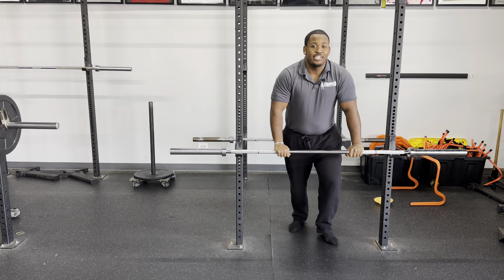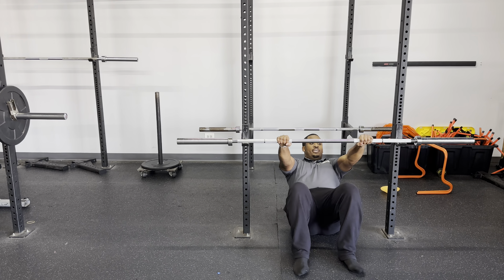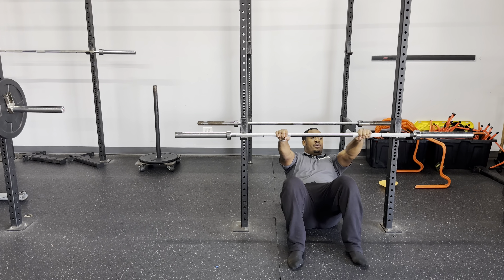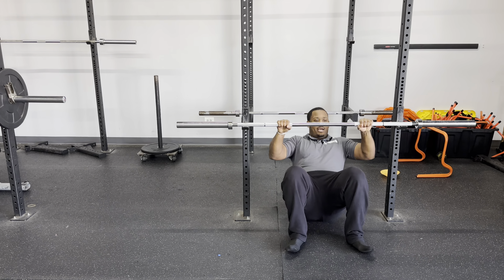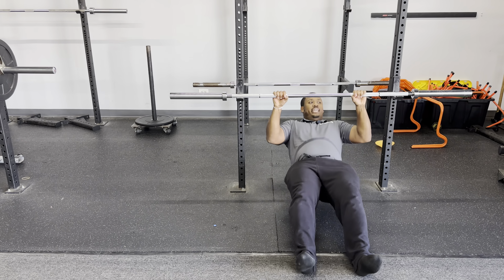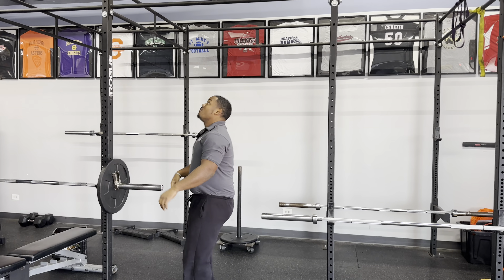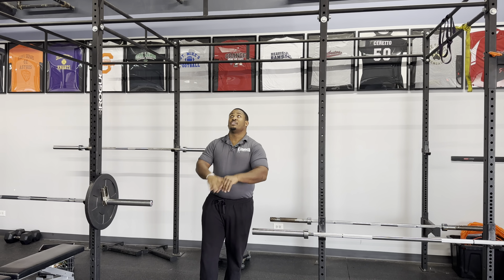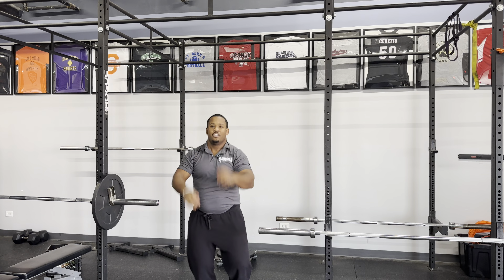ChuloFit Inverted Row | Challenge 04